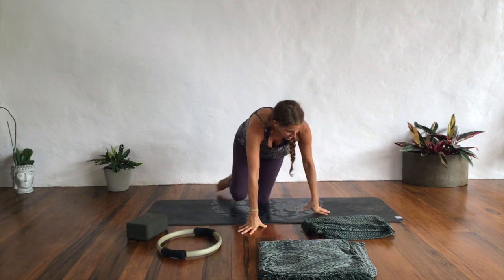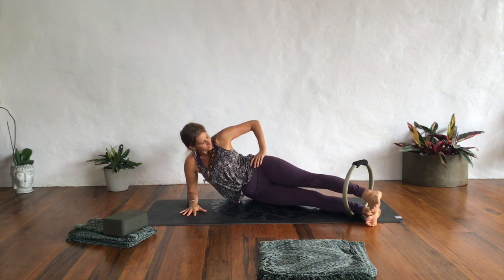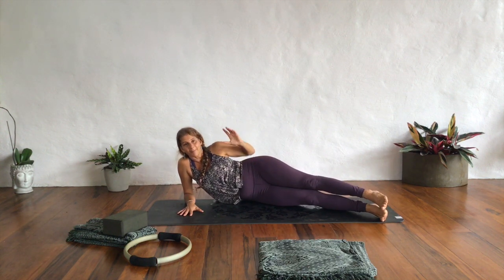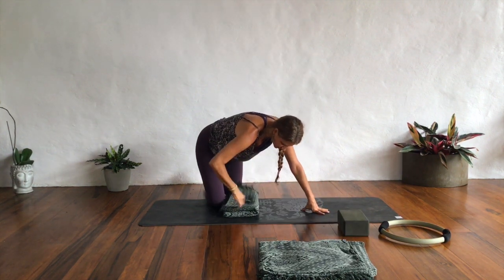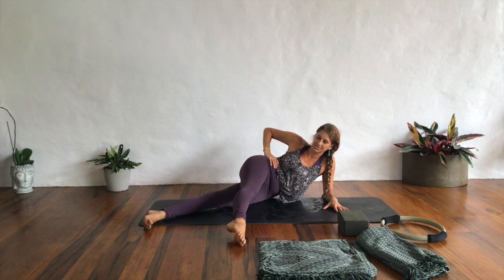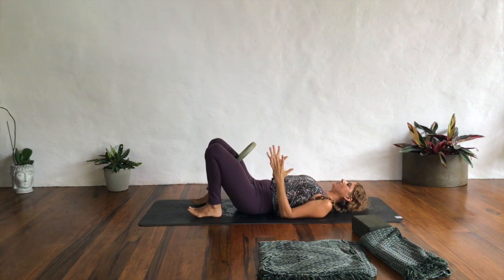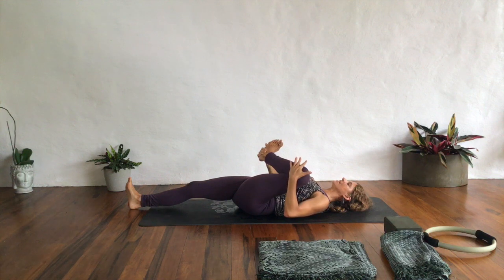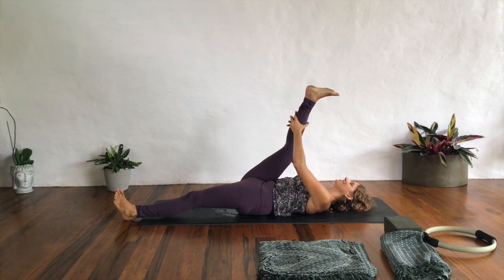Magic Circle Leg Series w/danielle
Here's a quick leg series based in classical pilates using the magic circle. We finish with a great stretch series as well leaving you strengthened and lengthened.Props used: pilates ring or "magic circle", yoga block, blanket. Please let me know if you have any questions! Enjoy!